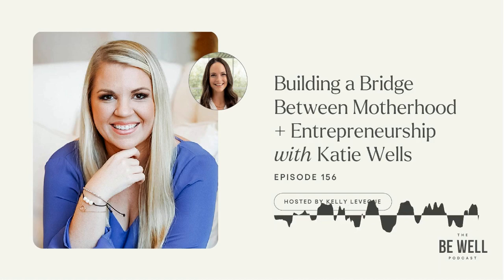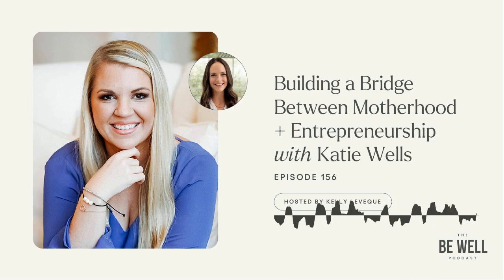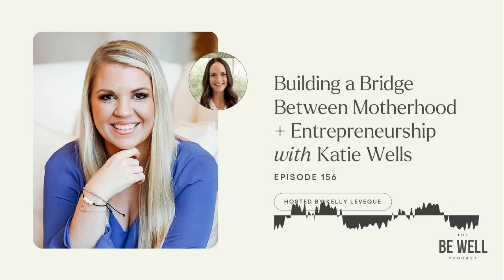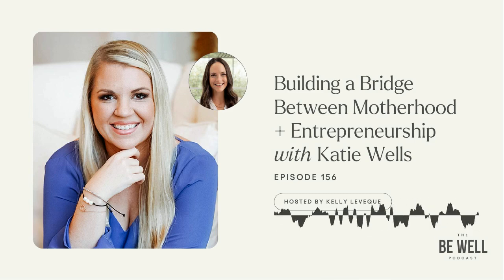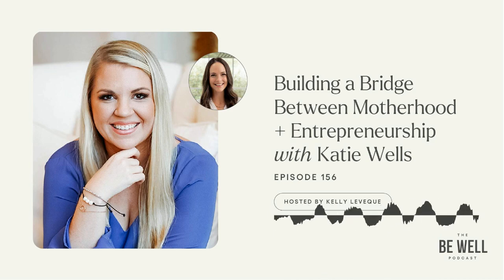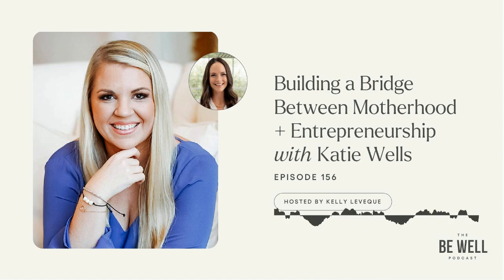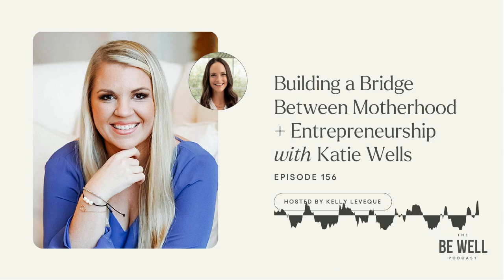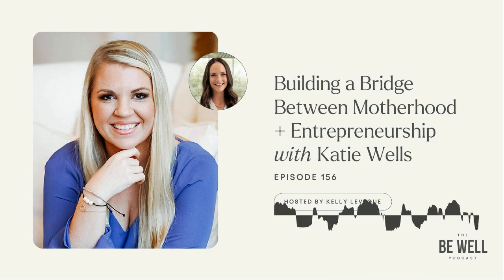156. Building a Bridge Between Motherhood + Entrepreneurship with Katie Wells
Katie Wells is a supermom, bonafide wellness entrepreneur, and the voice behind WellnessMama.com. She has spent over a decade empowering moms with nutritional knowledge and healthy lifestyle hacks to eliminate toxins, reduce stress, and make life easier.

Time is precious, especially as a busy parent, and Katie gets it. She walks the talk (if it’s not a hell yes, it’s a no!) and has never let success puncture her authenticity. In this episode, she shares a snapshot of her multifaceted journey and life as a mom, entrepreneur, and home-school teacher.

How Katie created a grass-roots mom community with Wellness Mama
Investing in the wellness industry
Her mission behind Wellnesse toothpaste and hair products
How to maximize nutrients in your children's diet
Delegating tasks in the workplace and home
Homeschooling routine and unique teaching methods
Curating the technology experience for adolescents
Tips for automating your life

Resources:
Instagram:@wellnessmama + @mywellnesse